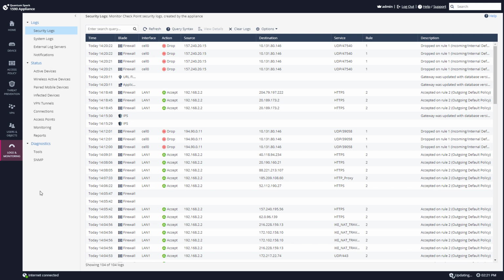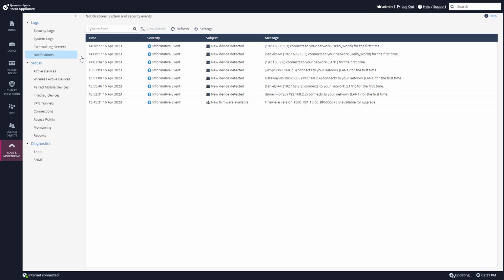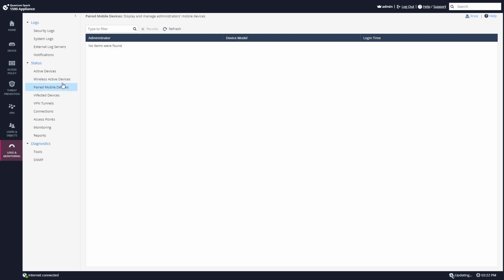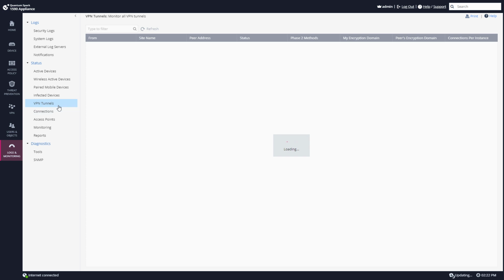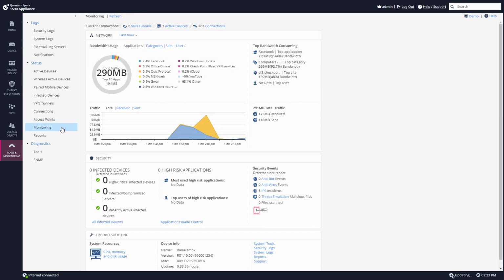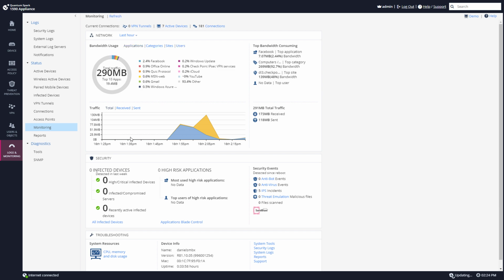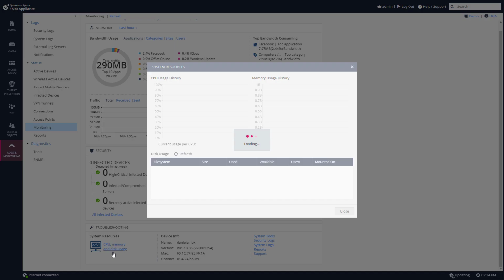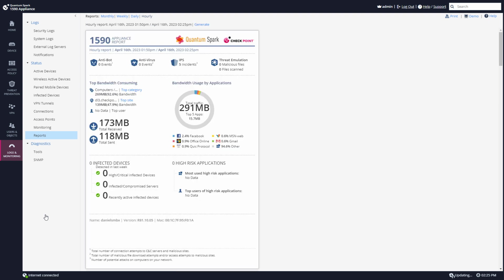Check Point Jump Start: Quantum Spark – 23- Monitoring